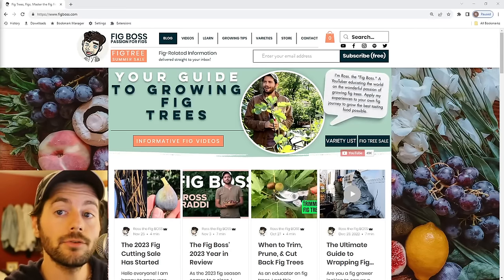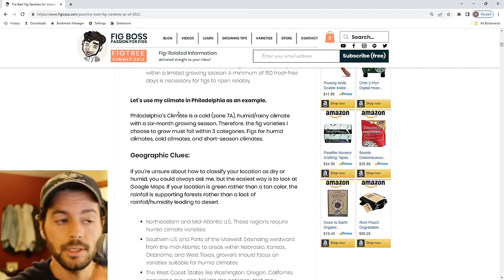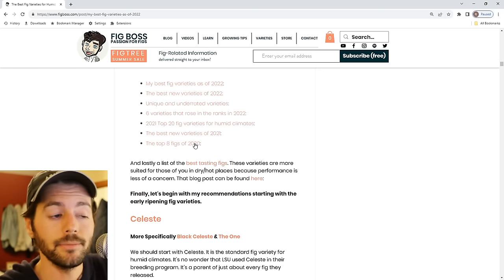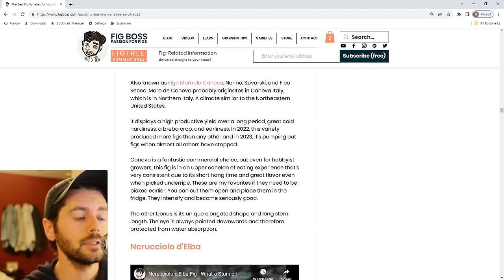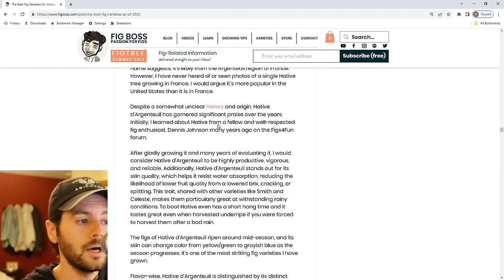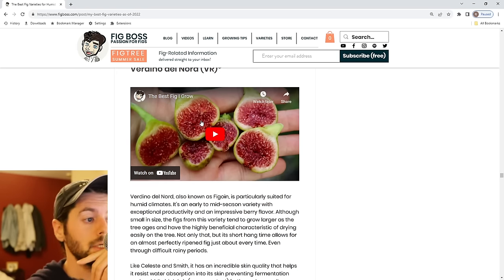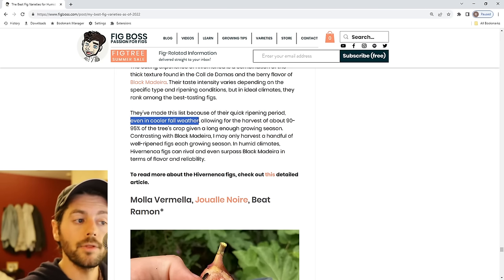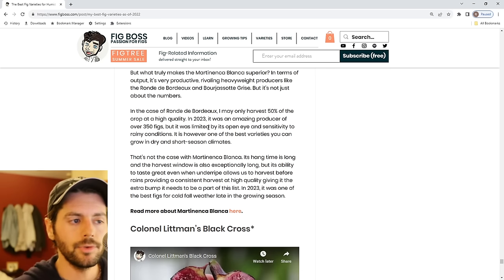25 MUST GROW Fig Varieties for Humid Climates: 1000s of Hours and Dollars Later...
Growing figs can be a “fruitful” endeavor, but only if you select the right varieties for your climate. After expensive and time-consuming trials of hundreds of fig varieties in the Philadelphia area, I've observed the characteristics that enable a fig to thrive in humid conditions. There are 1000s of fig varieties in existence and only 2-5% of them can make the cut in rainy climates.

To read the full article, check out the blog post

And that’s exactly what this article is about, figs suited for humid climates. These are the best fig varieties I’ve evaluated and the reasons why.

Remember, part of the secret lies in their genetics – much like us, each fig variety comes with its own set of genetic traits that determine a whole host of characteristics. A fig variety’s genetics largely determine its flavor, texture, size, shape, productivity, suitability to a particular environment, and so much more.

However, genetics are not everything. Where you’re growing your fig tree also plays a large part in consistent fruit quality.

Understanding the Impact of Climate on Figs

During a fig’s final ripening stage, the current weather conditions are critical; high humidity or rain can negatively impact the fig's quality and taste, reducing sweetness and shelf-life while increasing the risk of fermentation and mold. In dry climates, figs lose water through evaporation and concentrate their flavors.

Intro (0:00):
Ross introduces topic + blog link.

Humid climate fig choice (0:59):
Choosing right variety crucial for success.

Fig variety categories (3:07):
Dry, humid, hot, cold, short season climates.

Humid climate locations (3:42):
Northeast US, Mid-Atlantic, South US, parts of Midwest, West coast humid areas.

Hang time & susceptibility (4:41):
Shorter hang time = less risk in humid climates.

Pick underripe for better results (5:55):
Avoid spoilage, maintain good taste.

Tolerance for unripeness (7:32):
Crucial for humid climates where full ripening might be difficult.

Celeste & variations (8:38):
Standard variety with The One (short hang time) & Black Celeste (dark skin, intense flavor).

Hardy Chicago & soil moisture (10:23):
No major changes, dry soil for optimal flavor.

Campanere, Little Ruby, LSU Tiger (13:50):
Campaneriere = exceptional taste, Little Ruby = disappointing this year, LSU Tiger = potential for drier climates.

Moro de Caneva, Nero de Elba, Verdolino (18:02):
Caneva = productive, 2 crops, good underripe taste, Nero = potential fall bitterness, Verdolino = possible new variety from unpollinated fig.

Green Michurinska (22:11):
Both perform well in humid climates.

Noire de Bellone/Barnissotte (34:53):
Rain-resistant, cold-hardy fig for north.

Nin ZS (38:07):
Nins: unique sugar spots, short hang; NZS: prolific, good taste.

Pernette Noire (39:20):
Humid-friendly Black Mission alternative, short hang, rain-resistant, slightly bitter skin.

Marseillaise (40:33):
Humid-friendly, similar to Elba/Vergino Delor, prone to splitting (but not this year!).

Corio Provence (42:24):
Short hang, late-ripening.

De la Roca (46:27):
Short hang, amazing flavor, humid-adapted.

Coll de Dama (47:40):
Thick texture, late ripening, mosaic virus concerns, choose healthy sources and methods.

Hivernenca (53:02):
Latest figs, good for in-ground planting, delightful taste and texture.

Molla Vermella/Joualle Noire/Beat Ramon (54:55):
Synonyms for one variety, good even underripe, faster than other late figs.

Martinenca Blanca (57:18):
Production powerhouse, long harvest, tasty even picked early, long hang time.

Colonel Litman's Black Cross (1:00:44):
Amazing flavor, low yield, proper pruning key, similar to Black Madeira.